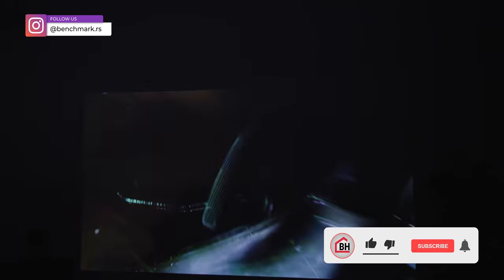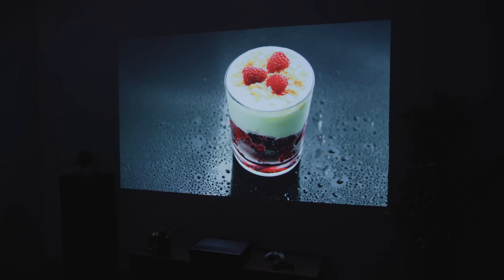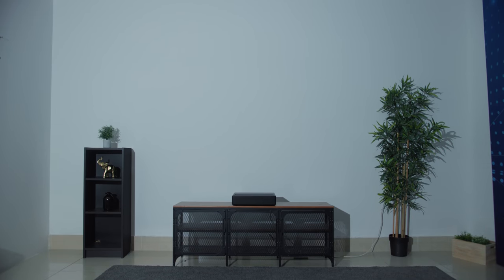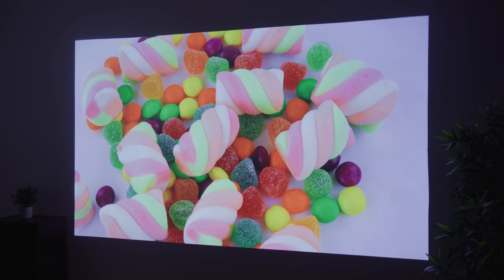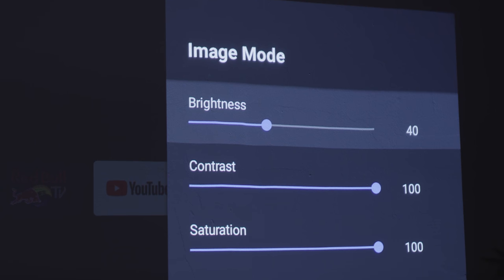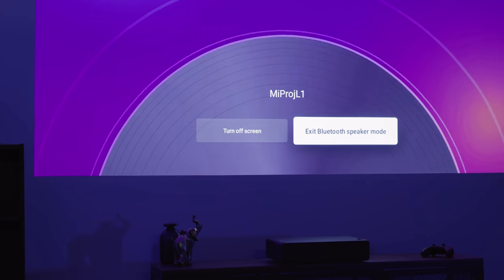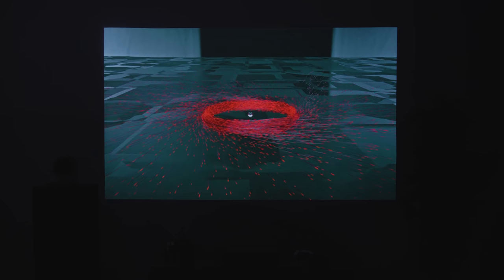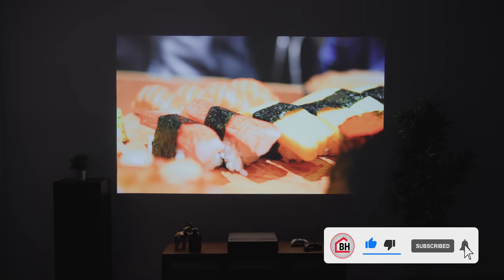Xiaomi Mi 4K 150" Laser Projector Review - Is your wall large enough?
As they so often do in the mobile phone realm, Xiaomi has come out with an ultra short throw laser projector capable of delivering 4K resolution image with up to 5 meters in size, but at the price which is considerably lower than some competing models. To find out how good the Xiaomi Mi 4K 150" laser projector actually is, take a look at our in-depth review.
The main question is - Is your wall large enough?